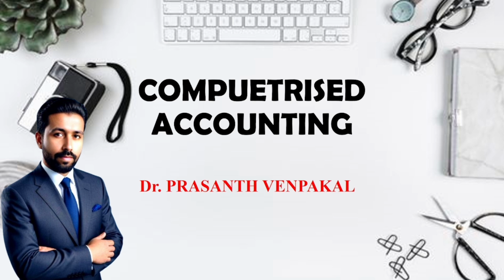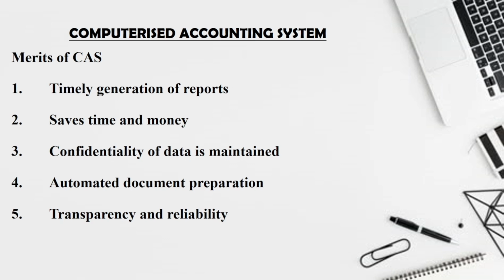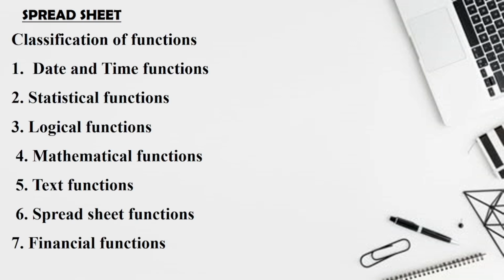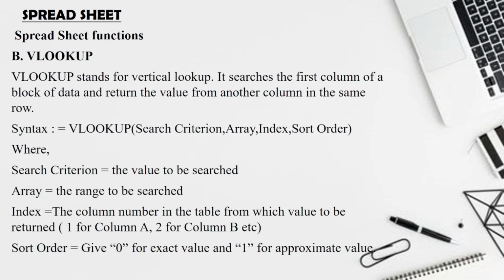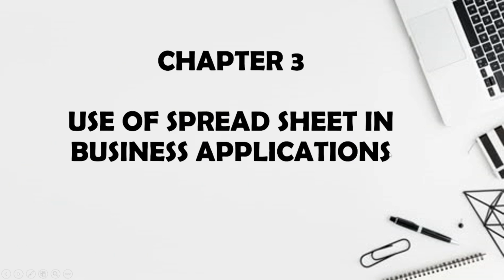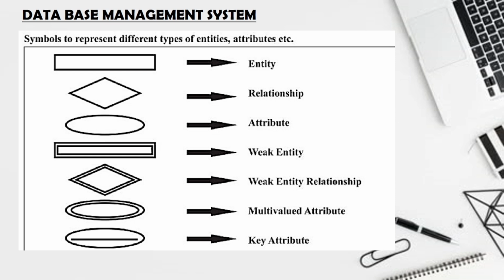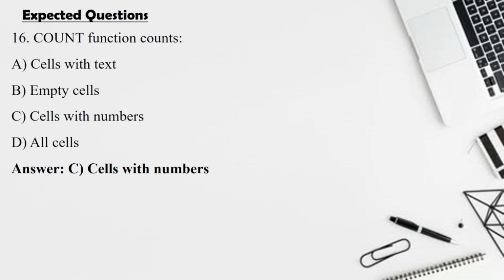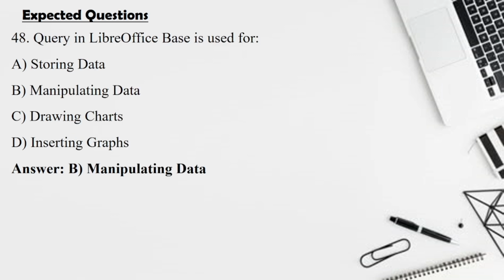COMPUTERISED ACCOUNTING FOR COMPETITIVE EXAMS